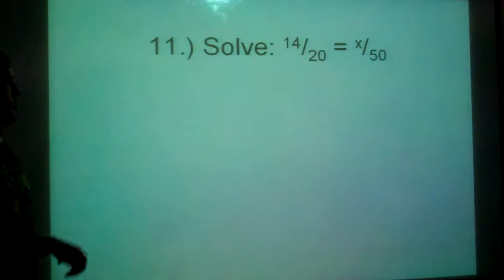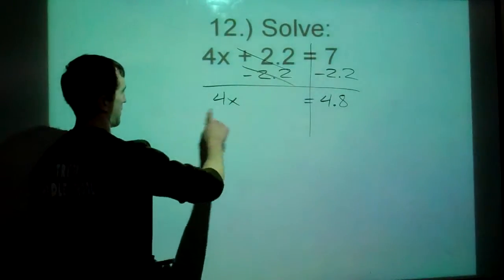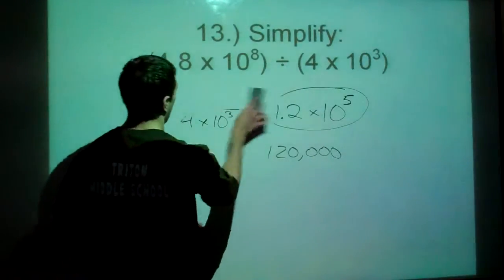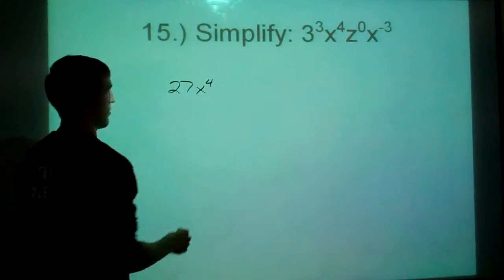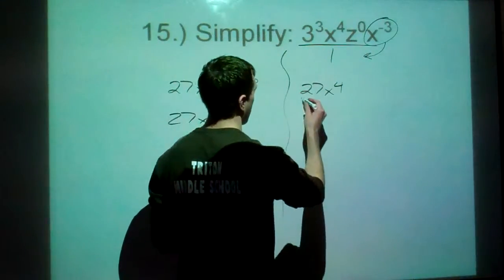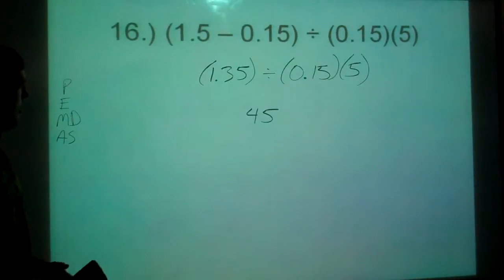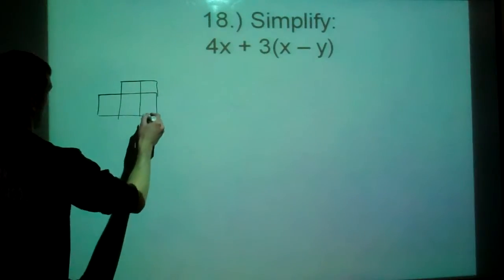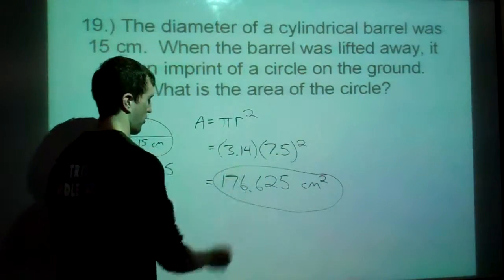Test 11 Review: Part 2